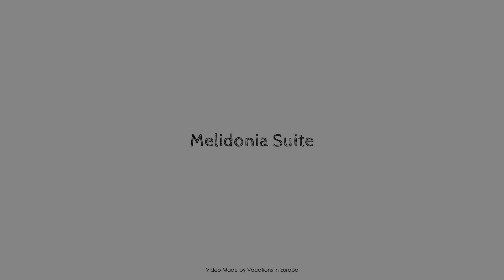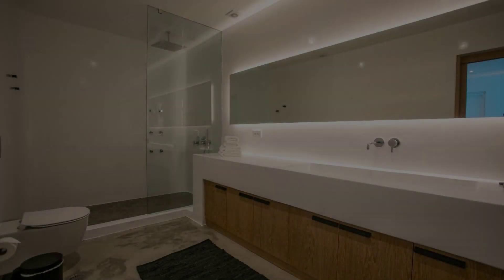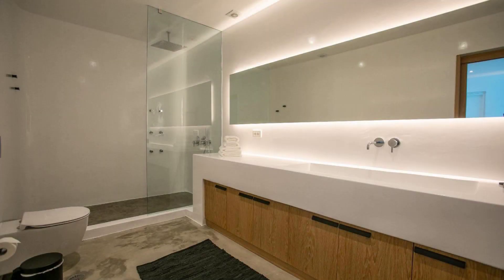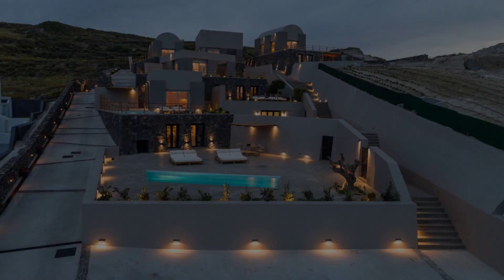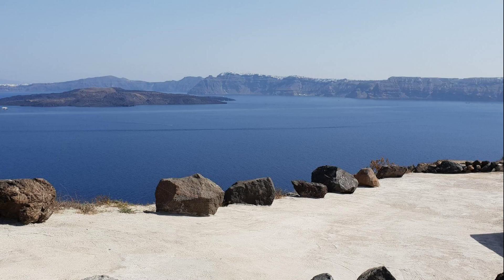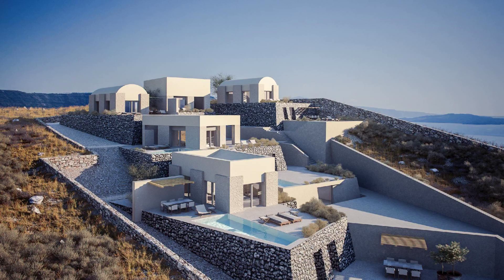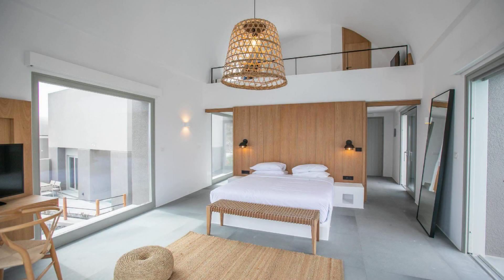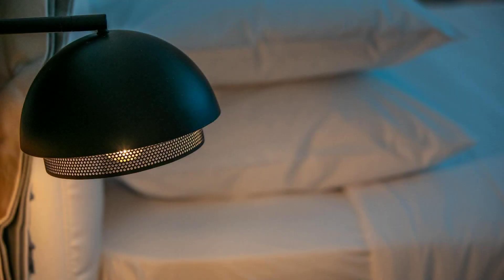Melidonia Suite, Santorini, Greece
About Property:
Set in a prime location of Santorini, Melidonia Suite puts everything the city has to offer just outside your doorstep. The property offers a high standard of service and amenities to suit the individual needs of all travelers. Free Wi-Fi in all rooms, luggage storage, Wi-Fi in public areas, car park, room service are just some of the facilities on offer. Closet, complimentary tea, towels, slippers, complimentary instant coffee can be found in selected guestrooms. The property offers various recreational opportunities. Discover all Santorini has to offer by making Melidonia Suite your base.
Searching For
1. Melidonia Suite - Santorini
2. Melidonia Suite - Santorini Virtual Tour
3. Melidonia Suite - Santorini Rooms
4. Melidonia Suite - Santorini Amenities
5. Melidonia Suite - Santorini Videos
6. Melidonia Suite - Santorini Offers
7. Melidonia Suite - Santorini Deals
Audio Credit:
Track Title: Reasons To Hope
Artist: Reed Mathis